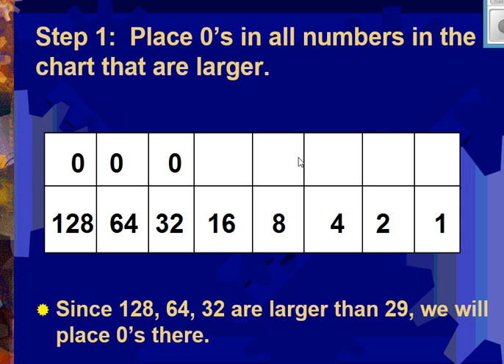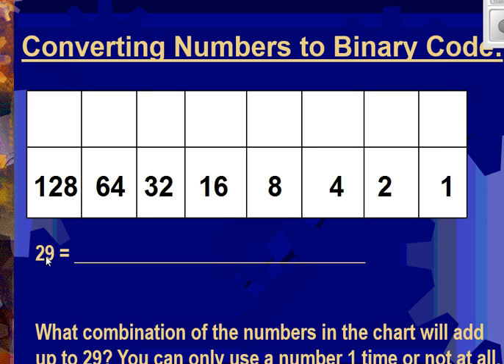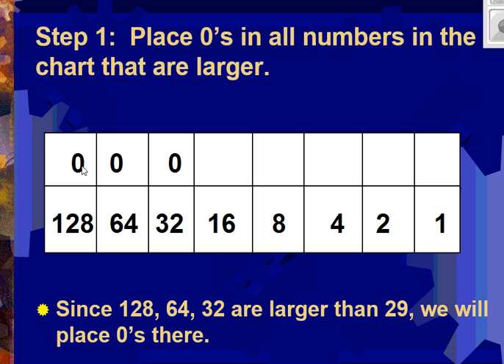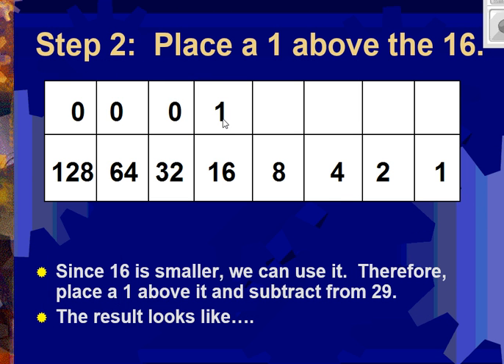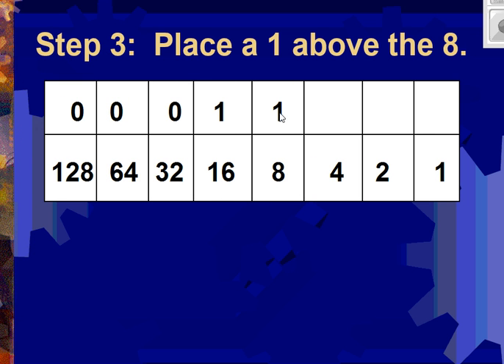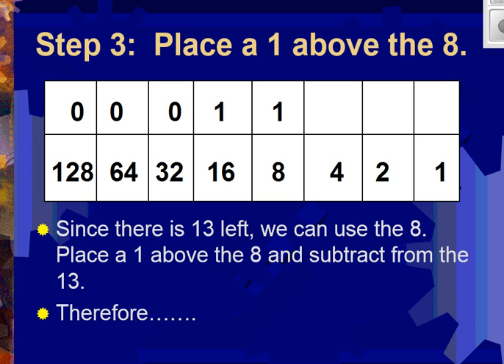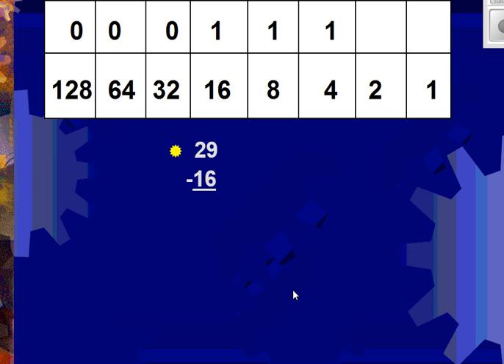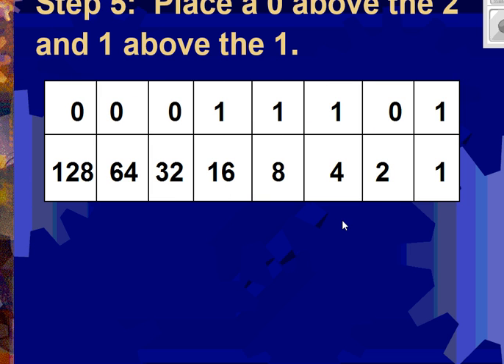TigerComp Binary Coding